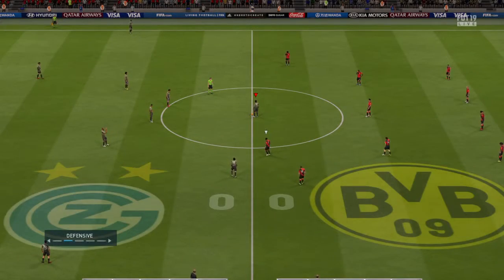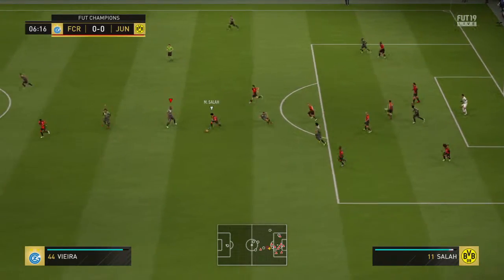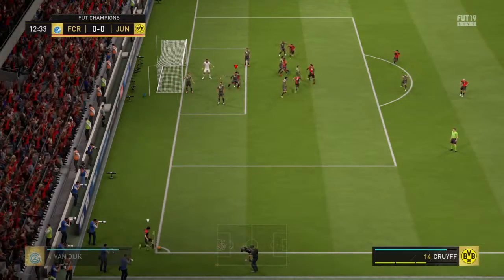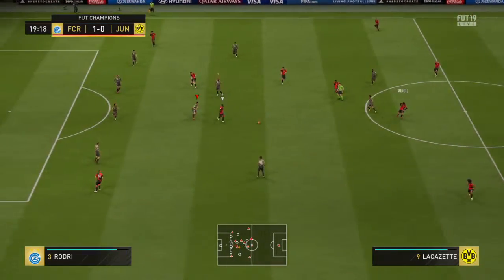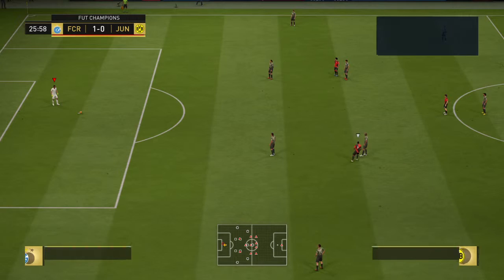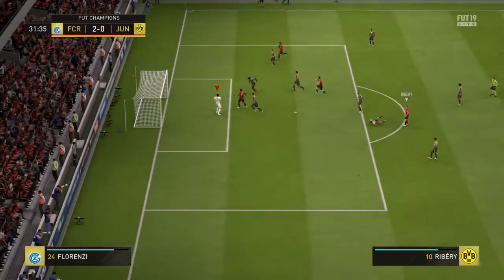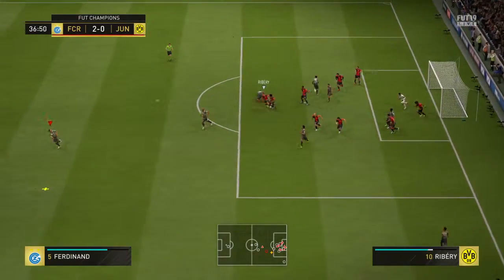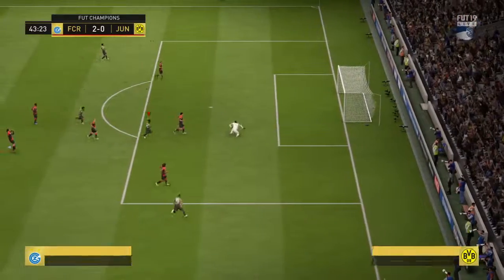FC Rinzler vs Jung Boys 3:0